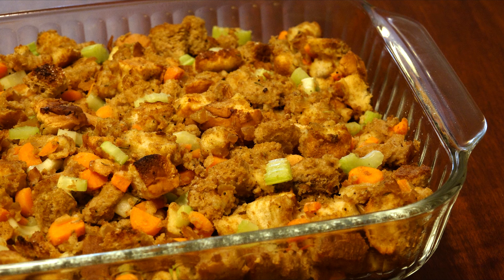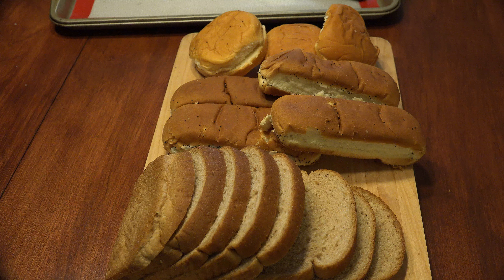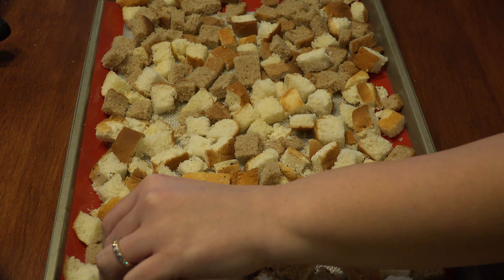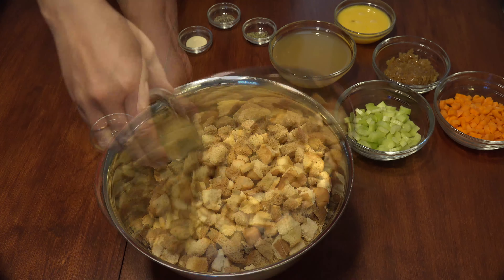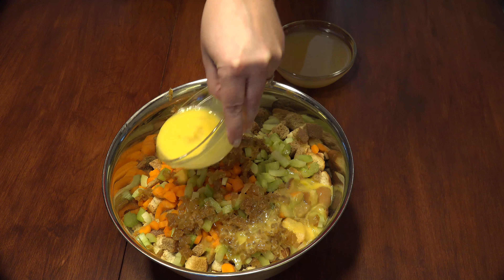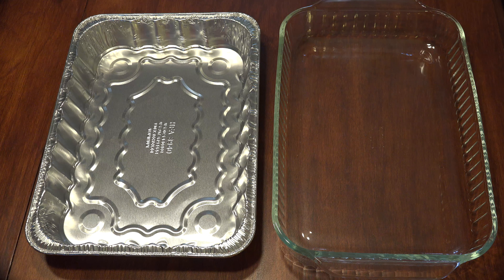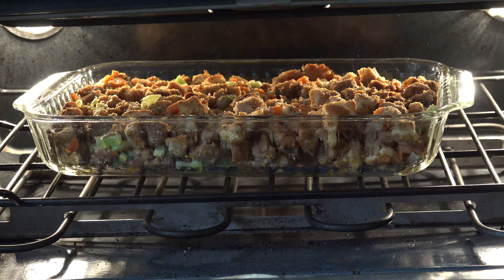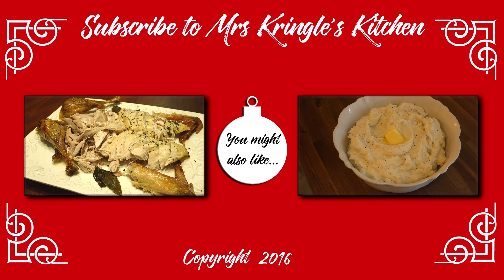Holiday Dressing/Stuffing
Many of us grew up on boxed dressing.  Dressing?  Or is it stuffing?  We'll save that debate for later because some will tell you it's whether or not it's stuffed in the bird or not and others will say it's a regional thing.  I say homemade will top the box every time because the main ingredient missing is your love.  (And that is what you will tell everyone when you lovingly present it!)  This Holiday Dressing can be made with whatever bread you have on hand.  Seriously.  The video is proof!

Items I use and recommend:

13x9 Baking Dish

Low Sodium Broth

Poultry Seasoning (This is what makes it taste like dressing!)

Garlic Powder

Aluminum Foil

and